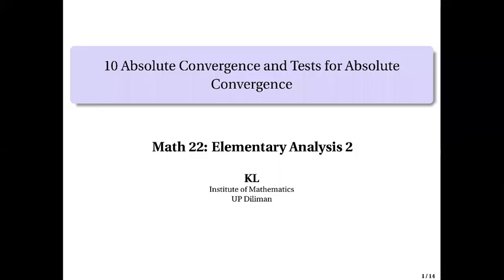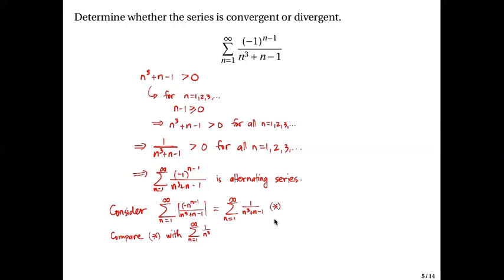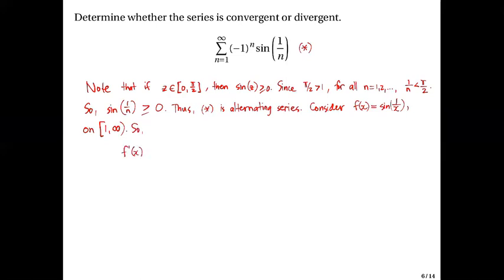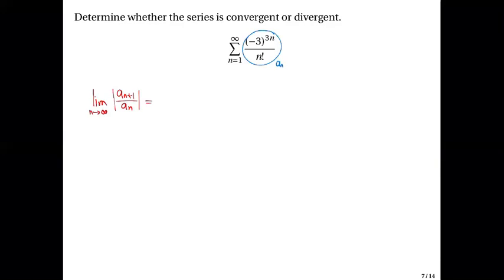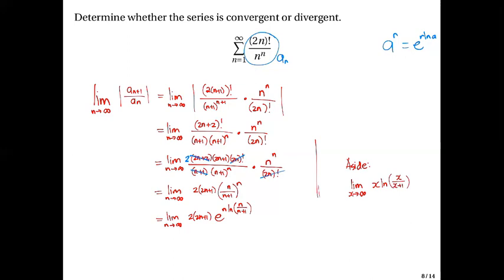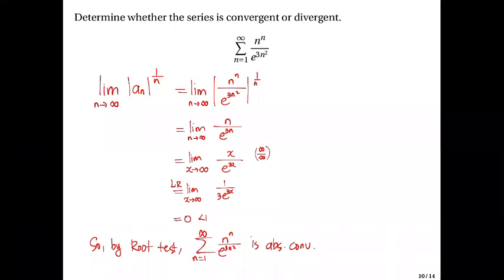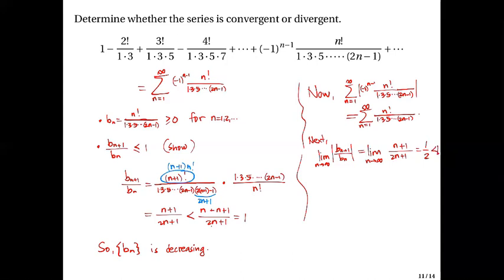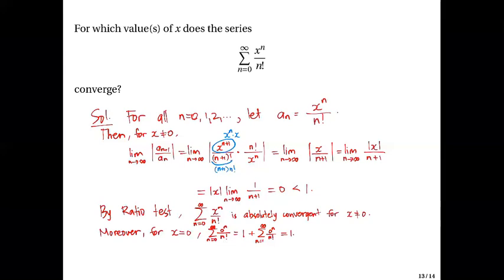10 Absolute Convergence Test, Ratio Test, and Root Test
Term: 2nd Semester 2021
Date:
Topic: Absolute Convergence Test, Ratio Test, and Root Test